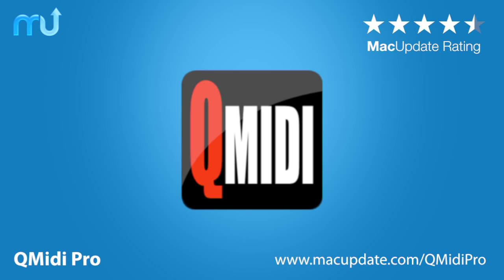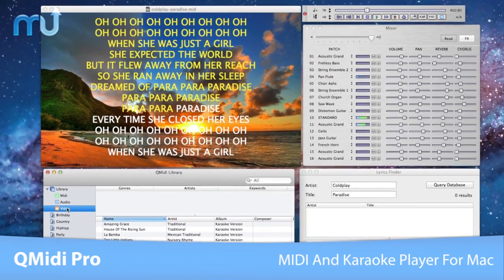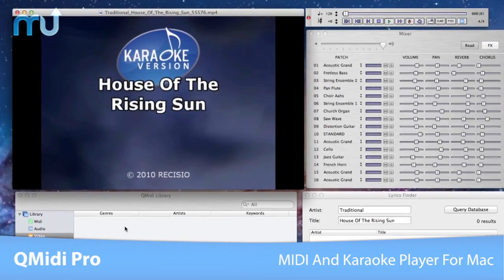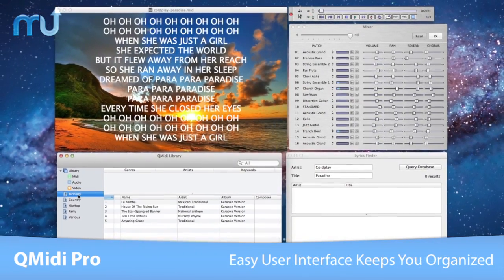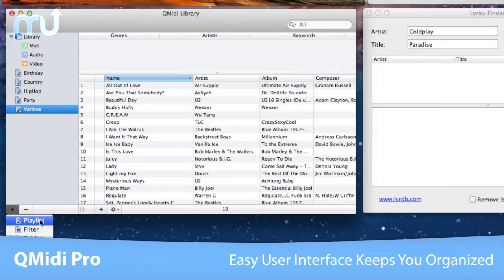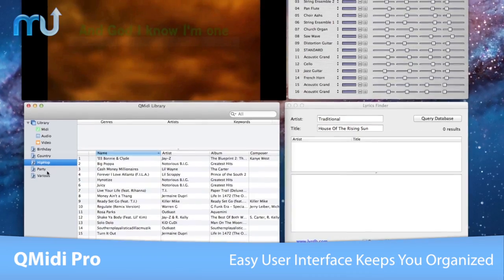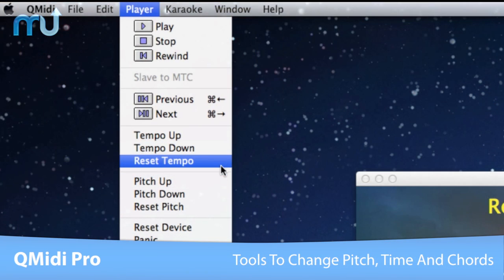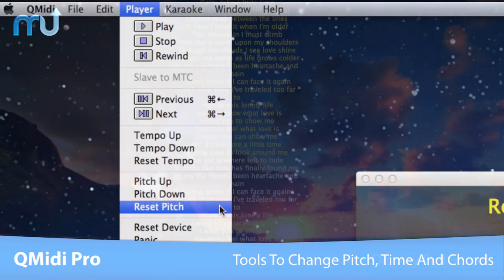QMidi Pro Screencast - MacUpdate Promo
QMidi Pro is the ultimate MIDI/Karaoke player for the Macintosh. It can organize and play many types of media files, including MP3, movies and CD+G, and allows easy text editing/synchronization. It features real time pitch shifting, time stretching and the ability to display karaoke and movie content in full screen mode, even on a second monitor.